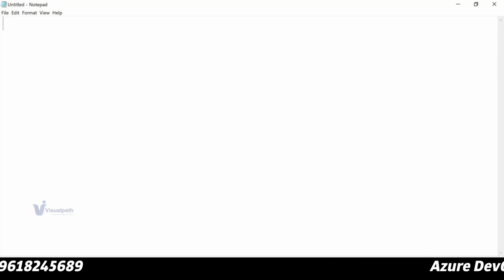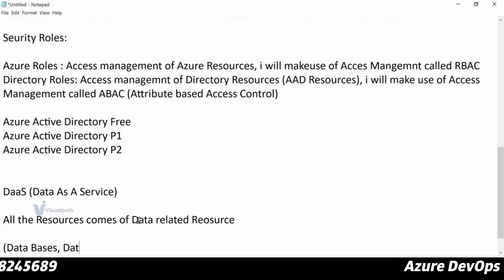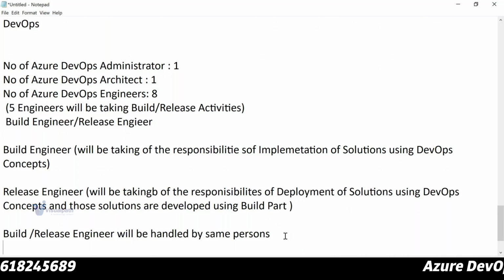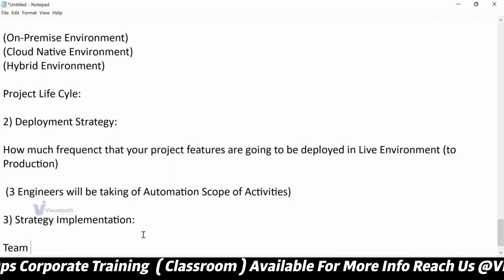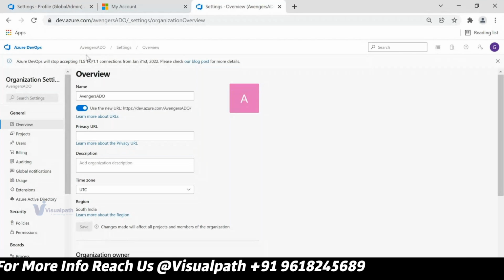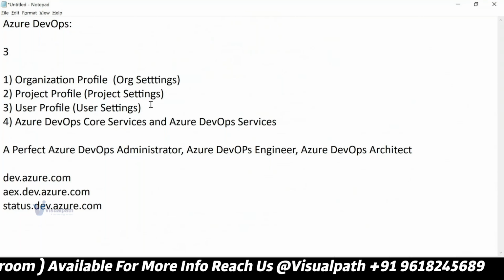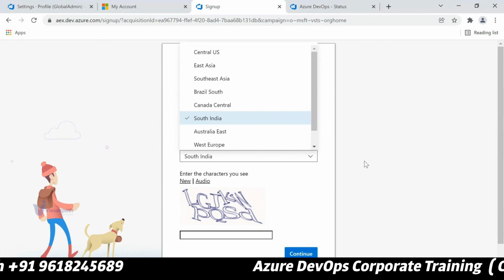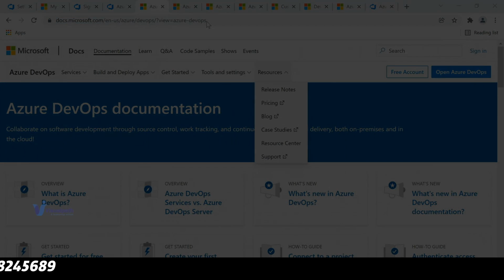Azure DevOps Corporate Training Beginner to Pro By Visualpath